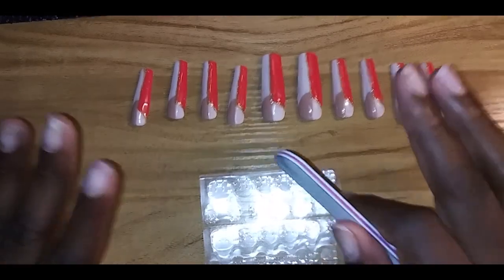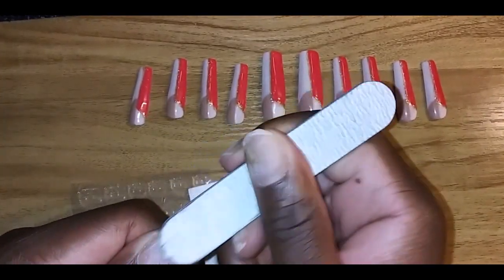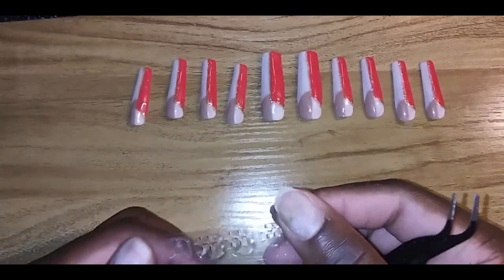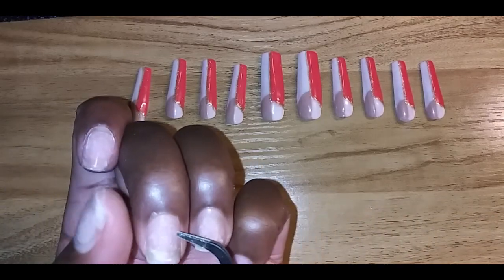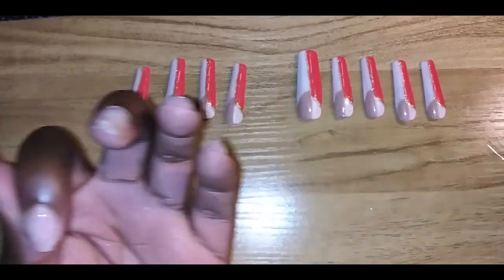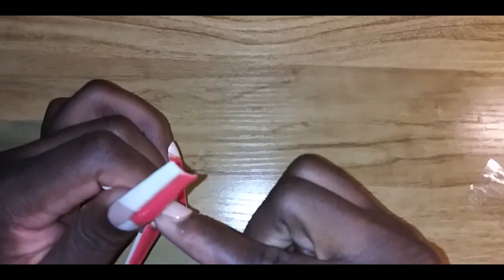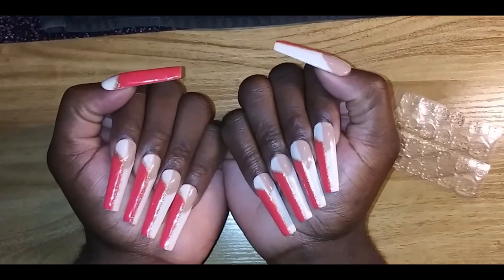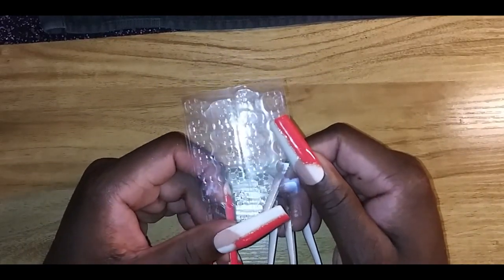Nail Tabs!!! What are they good for???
Heyyyyy  yallllll!!!

check yah boi out🤗🤗

makeup from ipsy and some purchased from walgreens and cvs

ENNJJOOOOOYYYY!